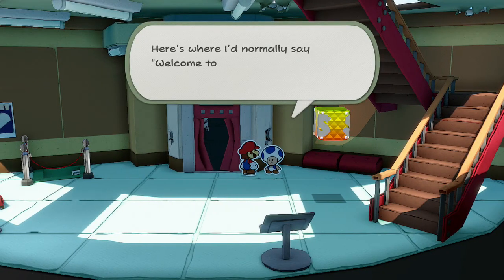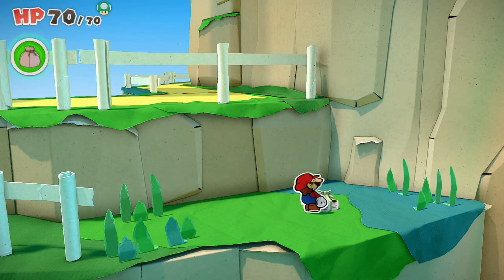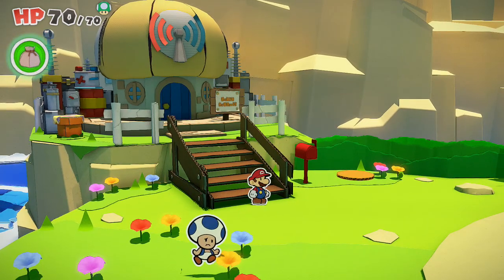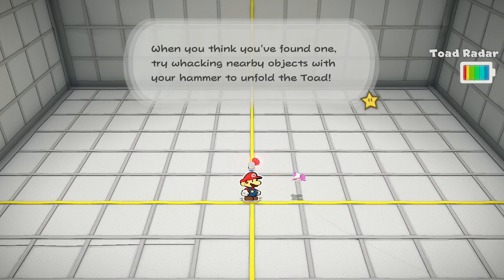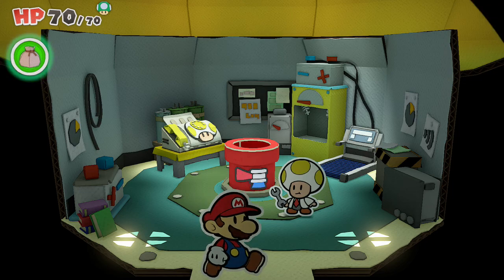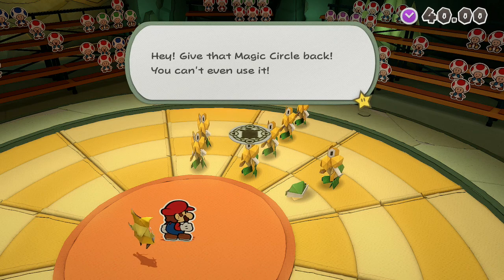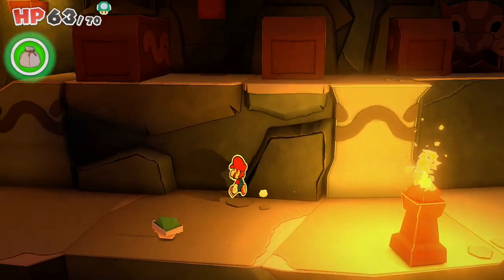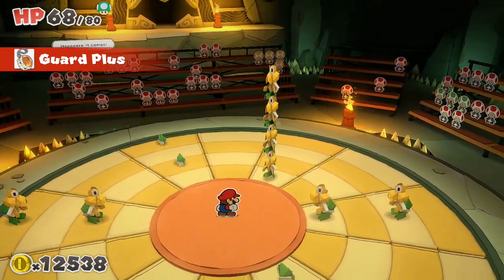Paper Mario The Origami King Ep: 15 Cleaning up the hills.